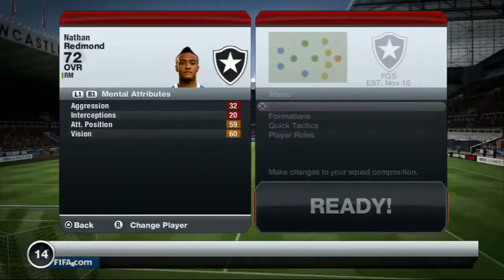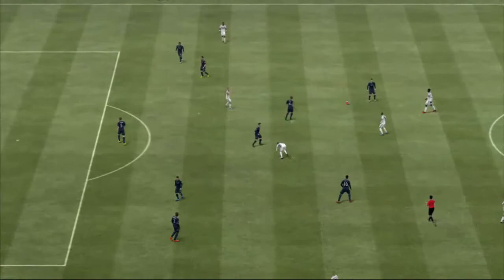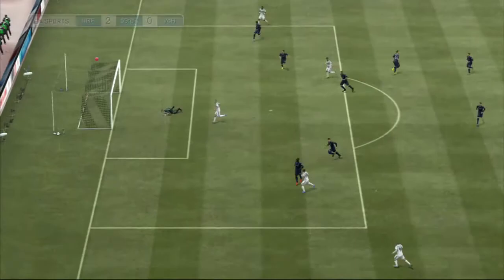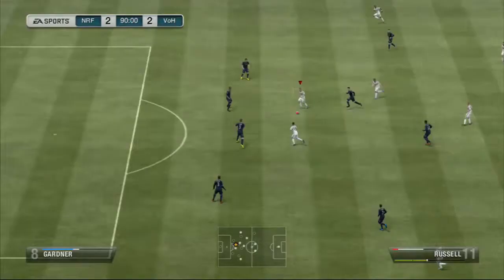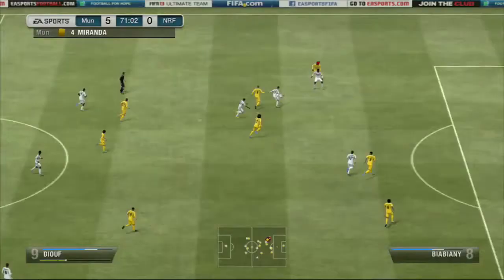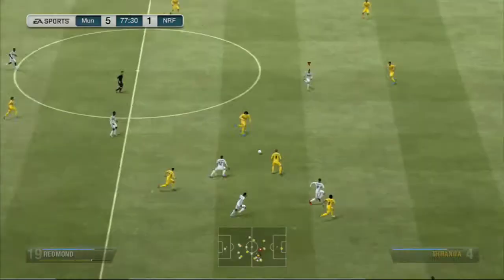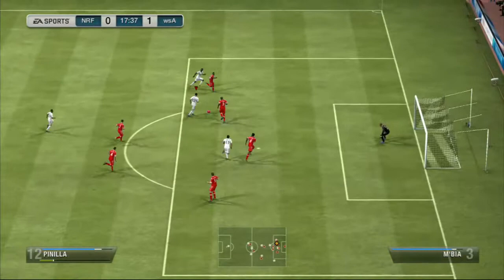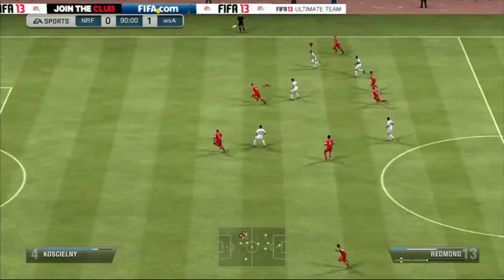FIFA 13 || IF Nathan Redmond (72) || In-Depth Player Review